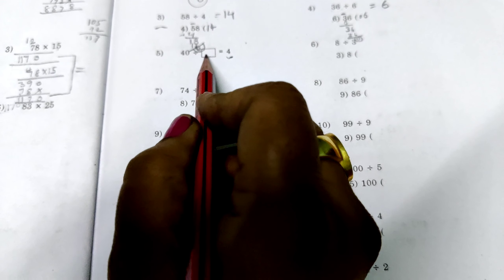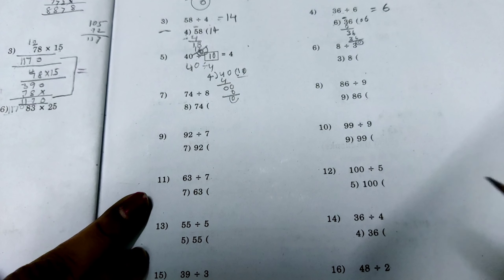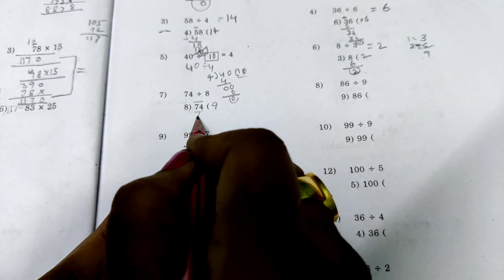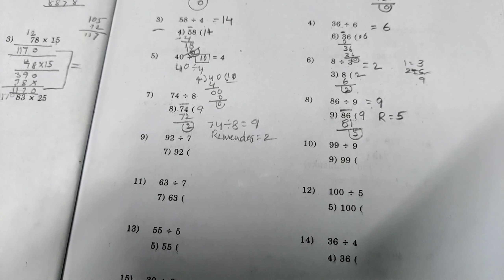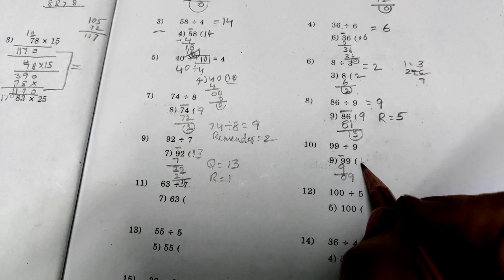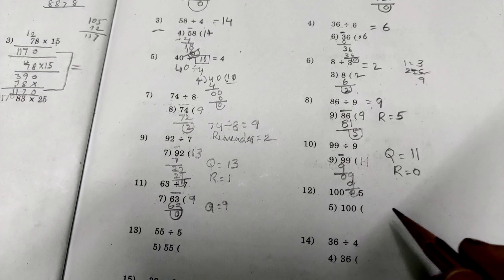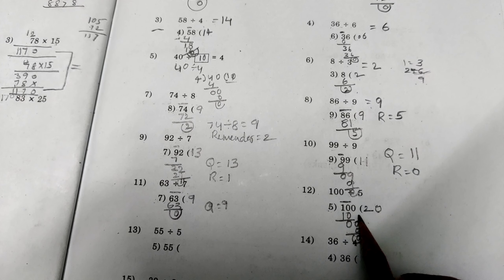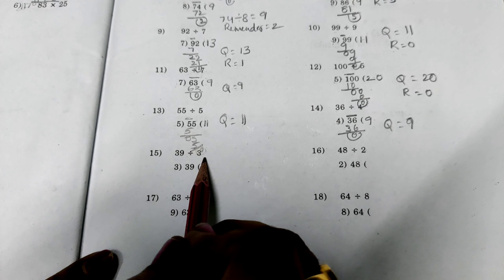Division with single digit-Varadhi Part 13-level-2-Divisions#SujathaThudimella#onlineclass#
I, Sujathathudimella discussed division process.Division with single digit.

To discuss more on my videos join my telegram group

Varadhi previous videos links

Work sheet s 1,2,3

WORK sheets 4&5

 sheet 8